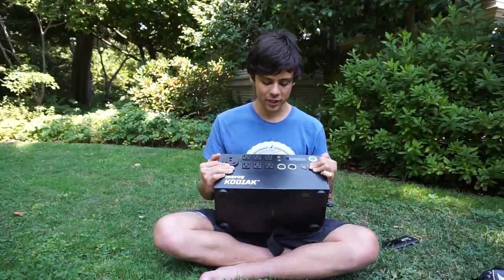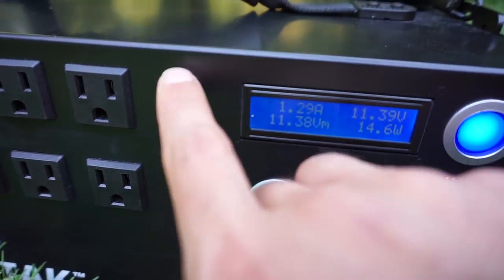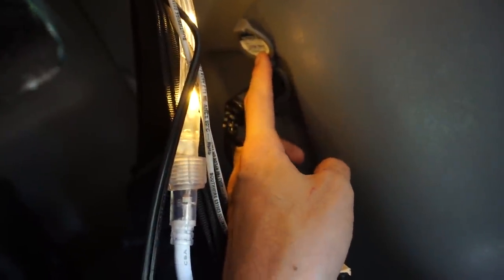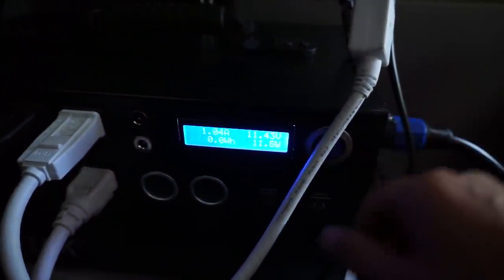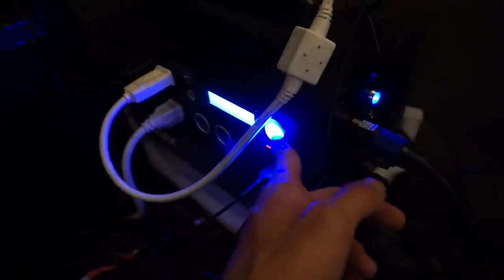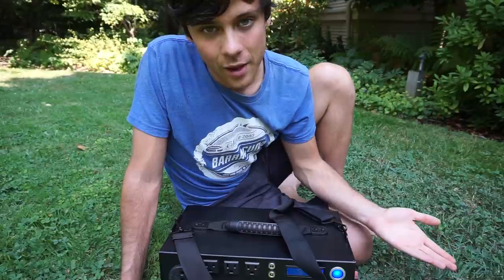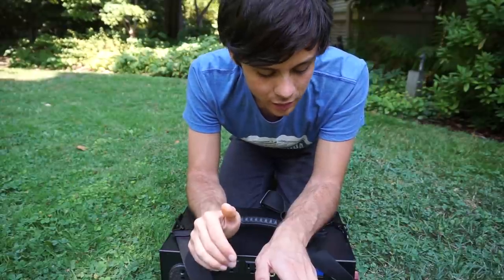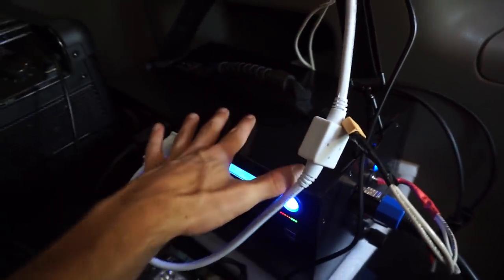Inergy Kodiak Solar Generator Full Review: Pros/cons, load test, how to use it and much more!